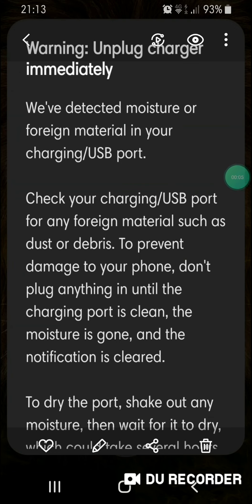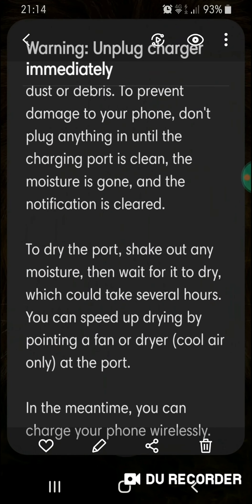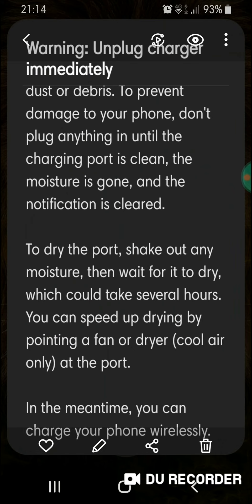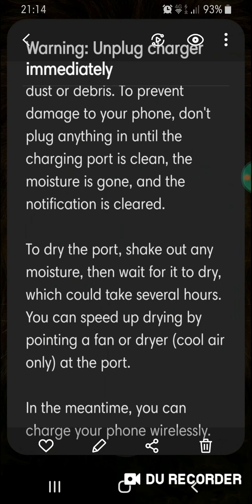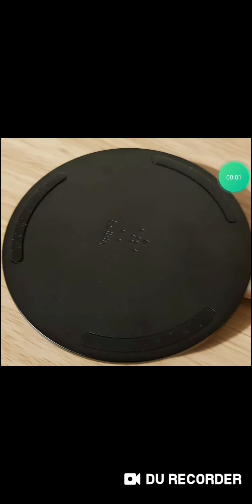And this is how Samsung forces you in to buying new gadgets🤬